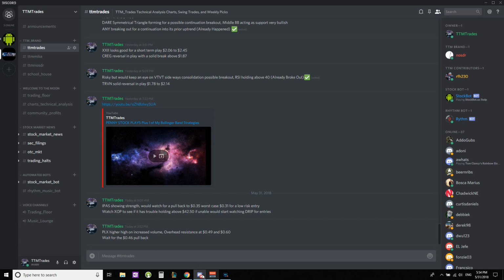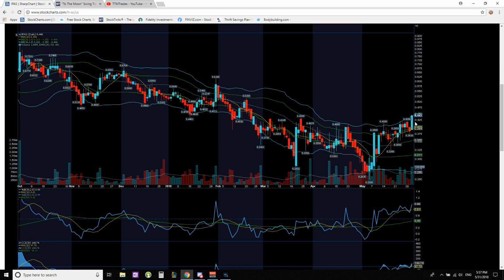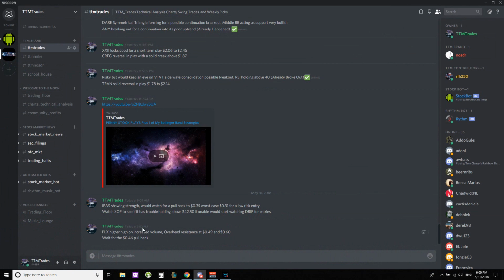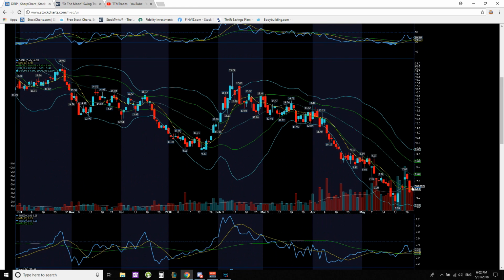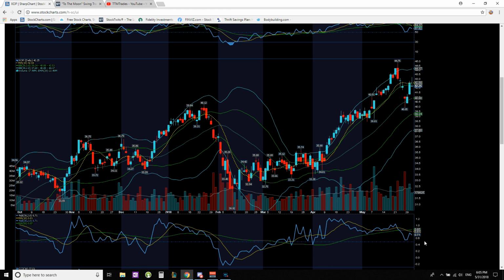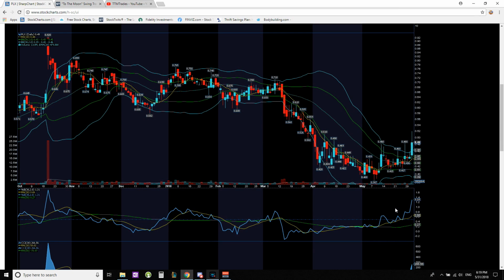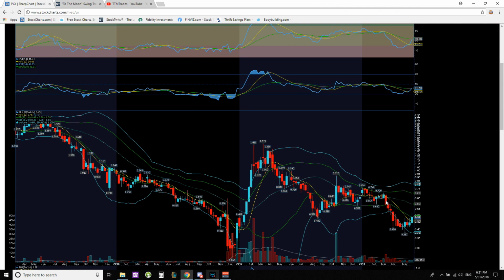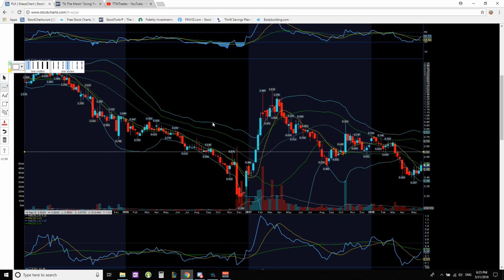What Should You Expect: XOP DRIP PLX and IPAS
Welcome back to the Daily Review of the Hottest Penny Stocks and ETFs.  Today we will be talking about  IPAS XOP DRIP IPAS .  Should you continue sitting on the sidelines or make an entry?